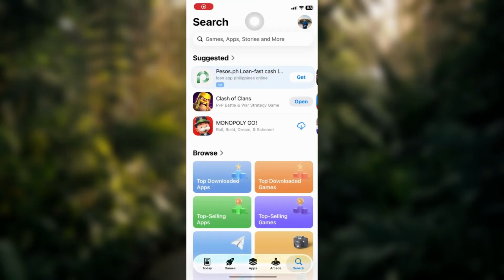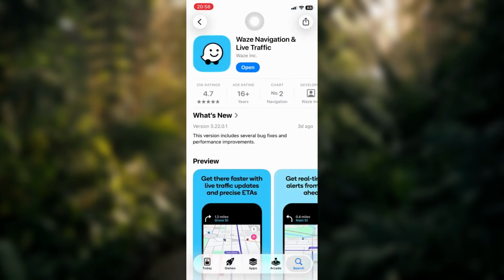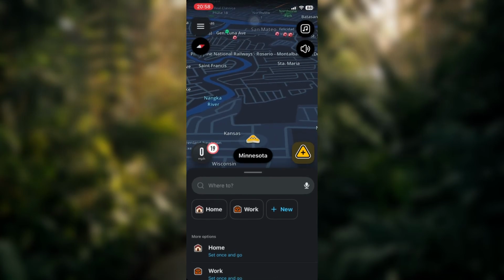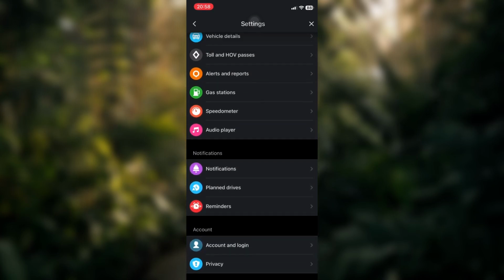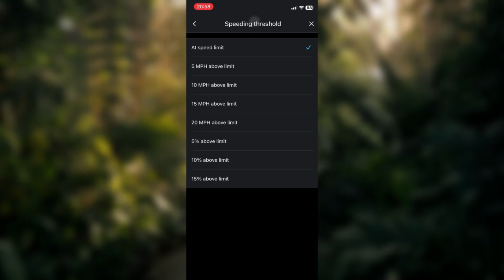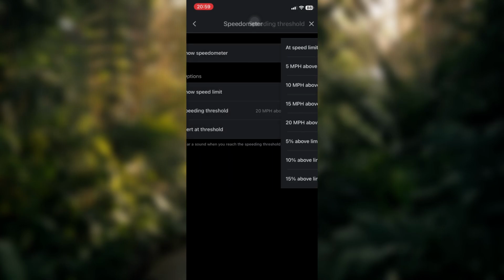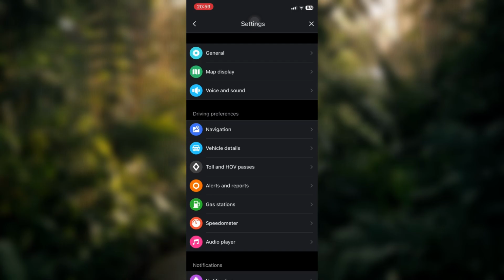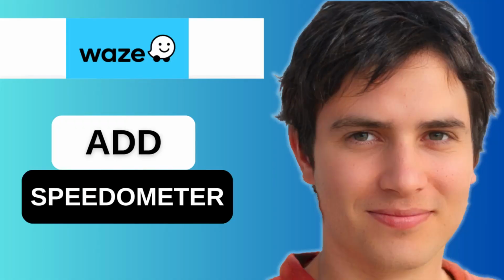How To Add Speedometer To Control Your Speed & Set Limit On Waze Map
In this video, you'll learn how to add the speedometer to Waze and enable speed limit alerts in 2026 with this easy step-by-step guide.

We cover how to access Waze settings, turn on the built-in speedometer, display your current driving speed, and enable speed limit warnings while navigating. Whether you're using Waze on Android or iPhone, this tutorial will show you exactly where to find these features.

This Waze tutorial also explains how speed limit alerts work, how to customize warning preferences, and why the displayed speed limit may vary depending on your location, map data, and local road information.

By the end of this guide, you'll know exactly how to enable the speedometer, activate speed limit alerts, and use Waze to help you stay aware of your speed while driving.